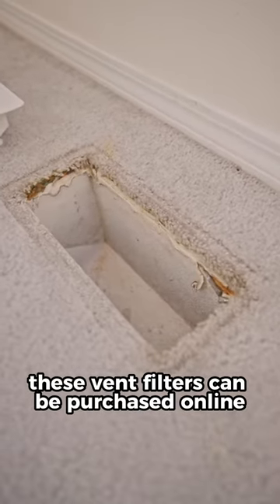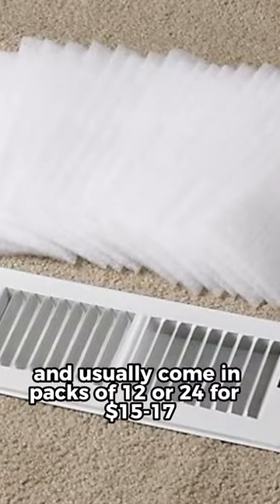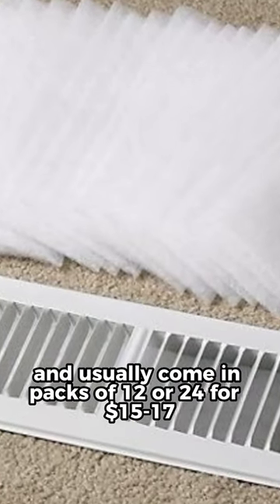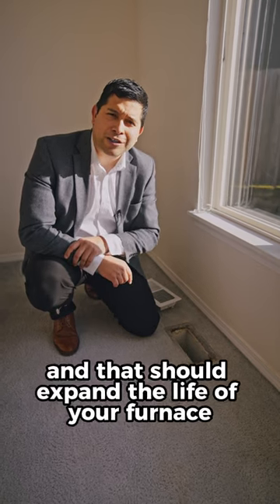The Effective And Easy Way To Keep Your Furnace Running Smoothly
If you're a homeowner, keeping your furnace running smoothly should be at the top of your priority list. But with so many chores to do, it's easy to forget about one of the most critical tasks - installing and replacing vent filters.
In this video, we'll show you the easy and effective way to keep your furnace running smoothly. You'll learn about the importance of vent filters and how to install them properly. With just a small investment in vent filters, you can extend the life of your furnace by three to five years, saving you money in the long run.
Don't let a neglected furnace leave you in the cold. Watch our video now and learn the simple steps to keep your furnace running smoothly for years to come.

🏡 Moving to Seattle?

We receive calls and emails every day from people like you who need help with their move to/or upgrading/downsizing in Seattle. We're here to assist you every step of the way. We absolutely have a great time 😍 Whether you're moving in a week or three months, give us a call ☎️, send us a text 📲, shoot an email 📧 so we can help you make an easy move to Seattle 😃

*all information provided in this video is subject to change. Opinions expressed are to serve as courtesy*

Adriano Tori- Broker I Owner #27660
RexMont Real Estate